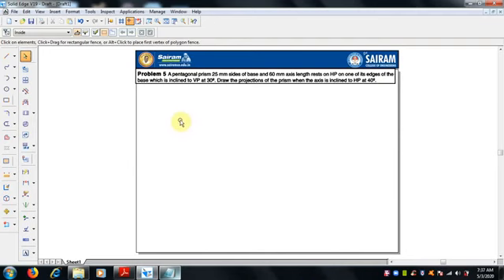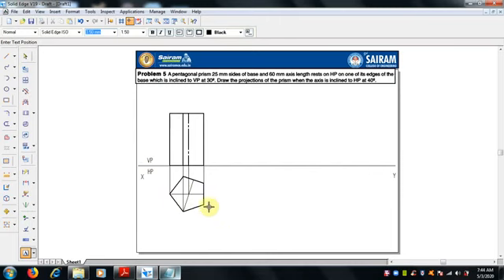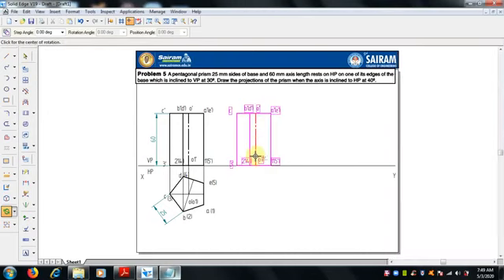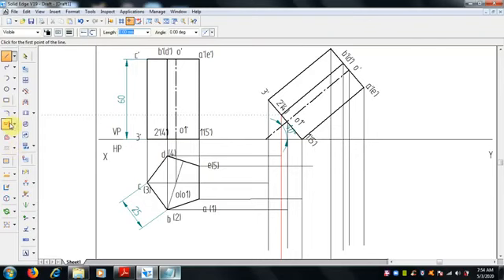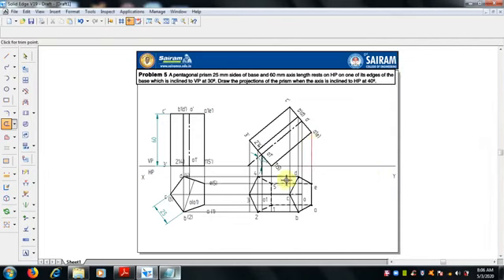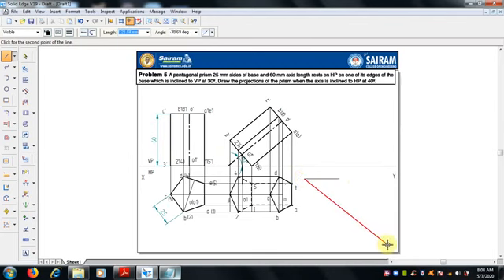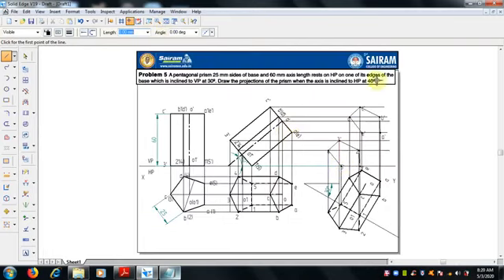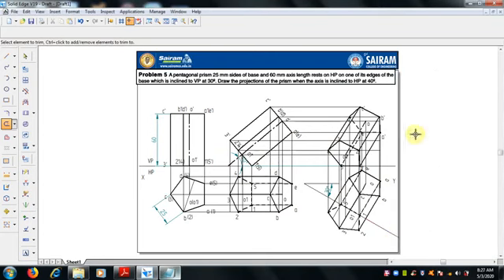lecture Video_18EGDL15_25_Module 3_ projection of solids_ pentagonal prism edge_inclined vp _vijai